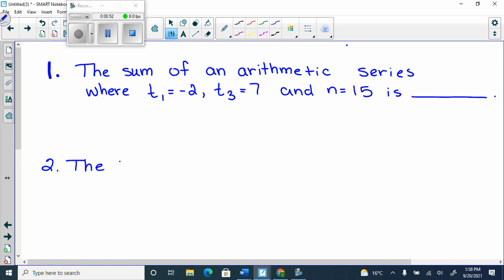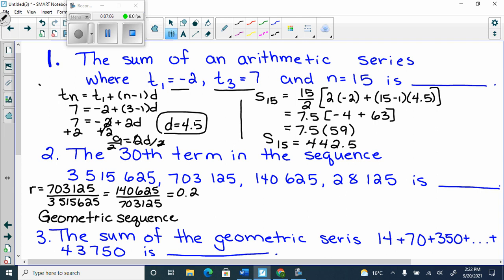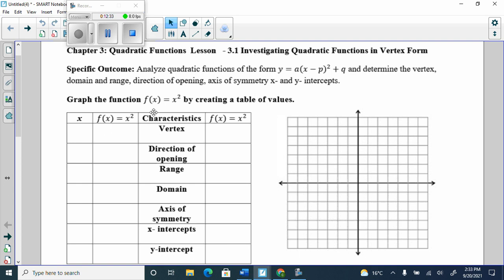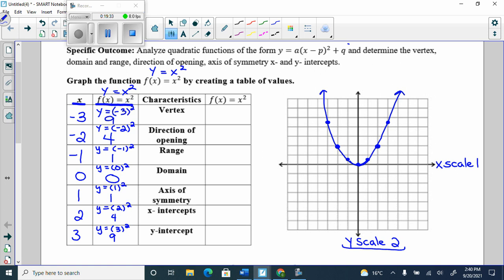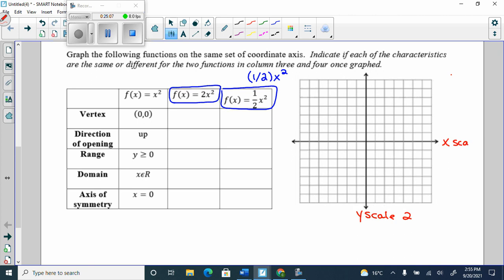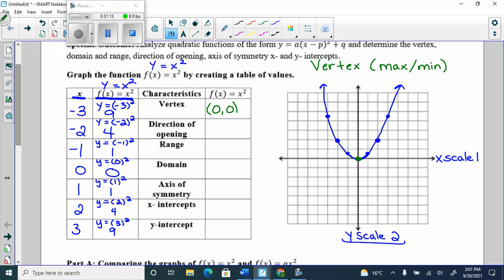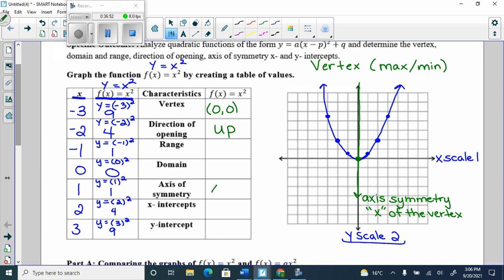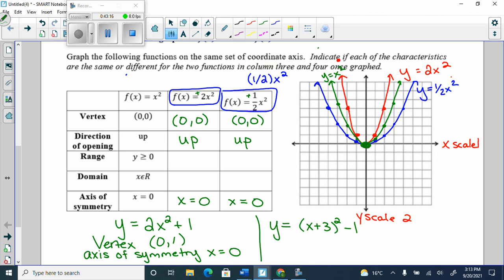Sept 20 Graphing Quadratic Functions Part 1